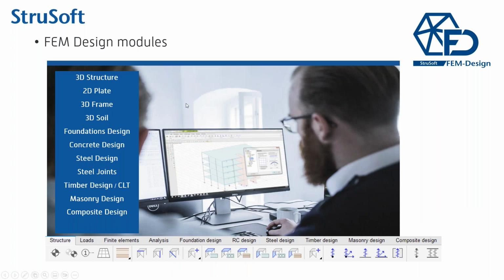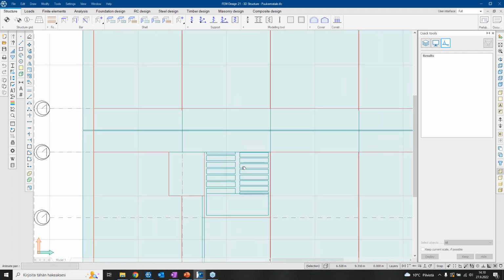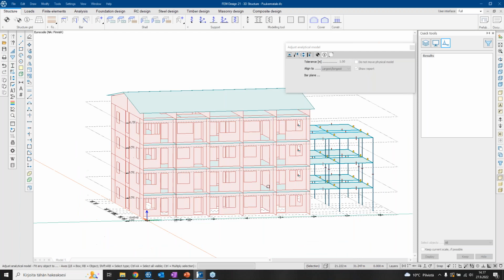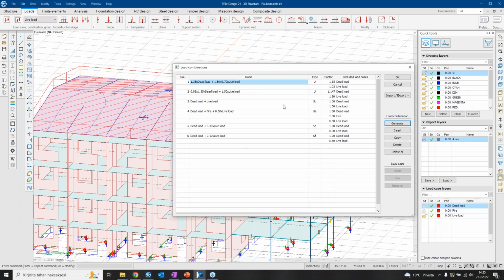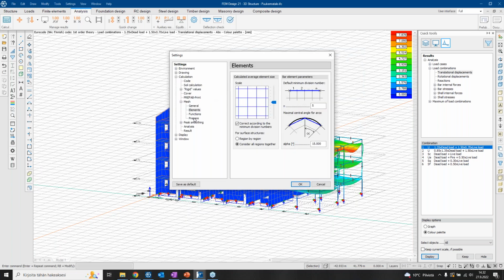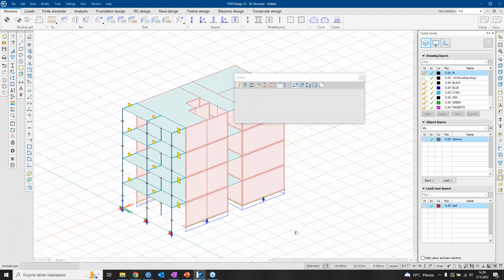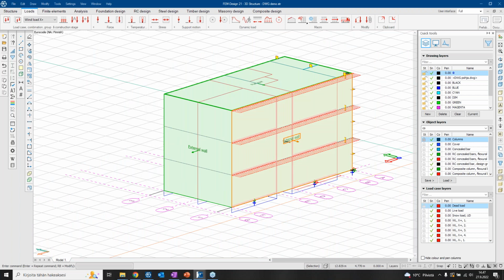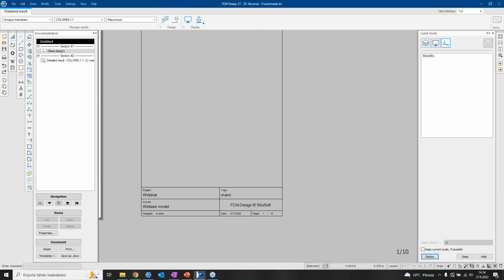Getting started with FEM-Design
In this webinar recording, you will get a good understanding about how to get started most efficiently with FEM-Design, our advanced and intuitive 3D structural design & analysis software.

Take this chance to see why FEM-Design is a great tool for structural engineers who want to boost productivity and take their projects to the next level.